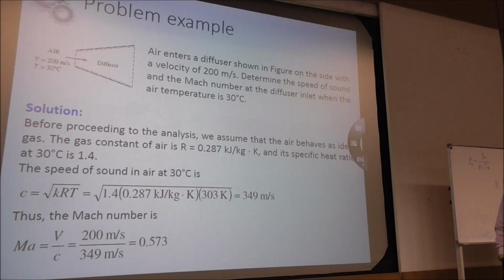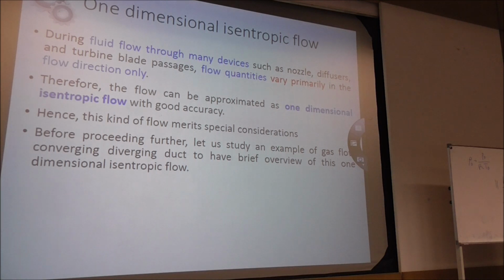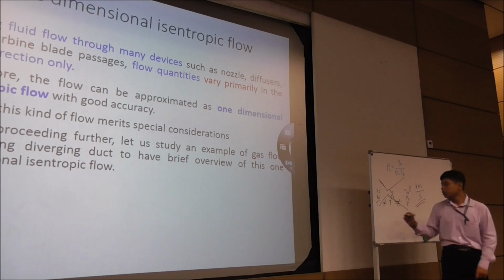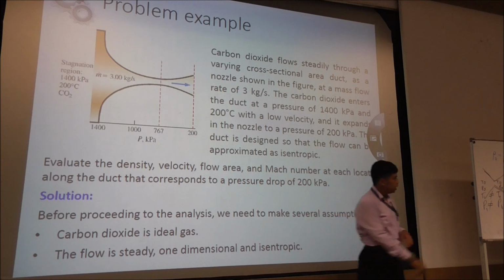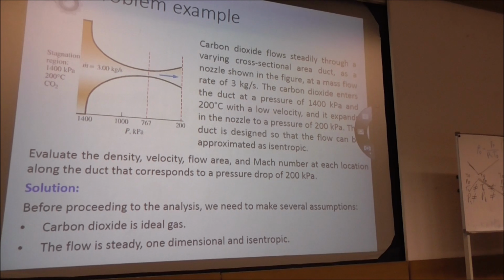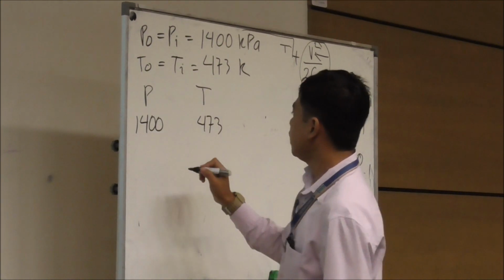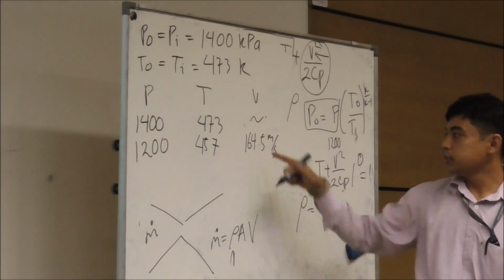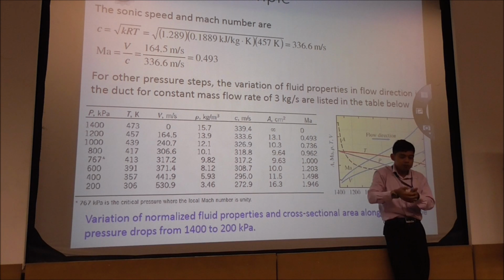Lecture 14 Part 2: Compressible Fluid Flow